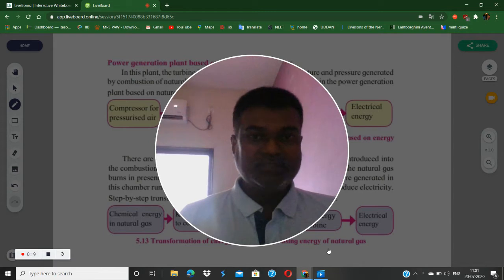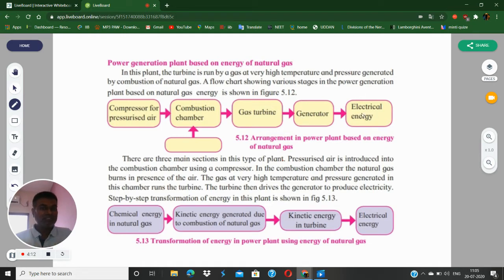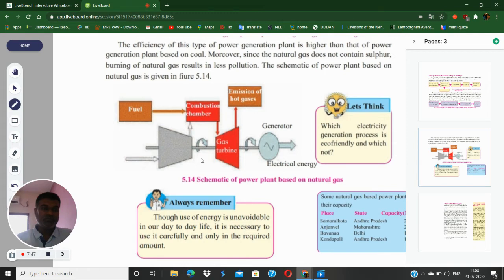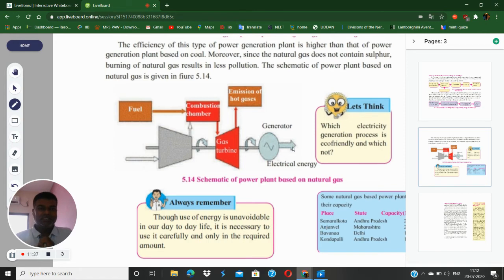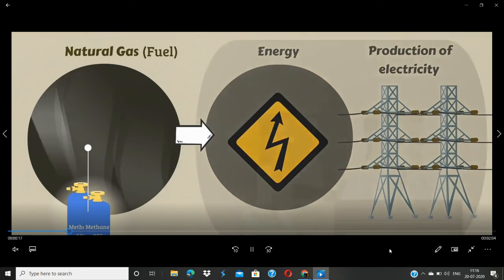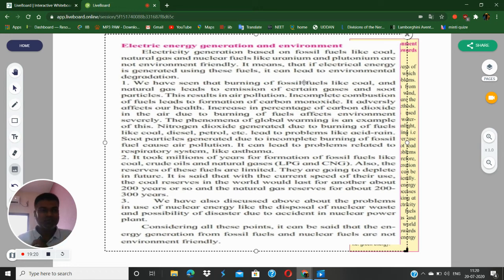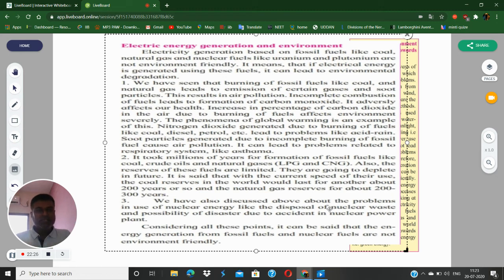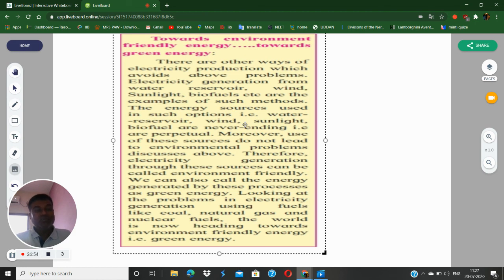Power plant based on natural gas energy Class 10th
Towards Green Energy